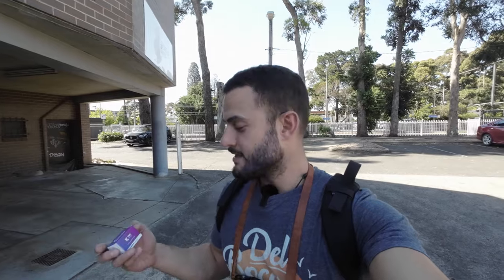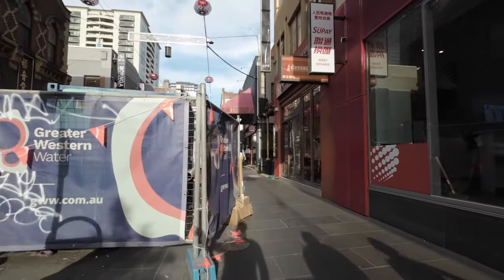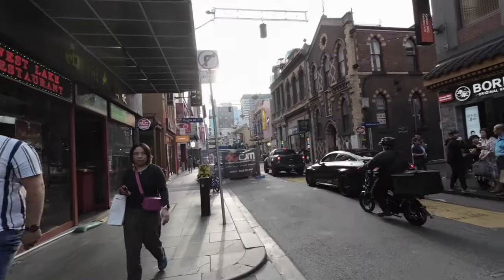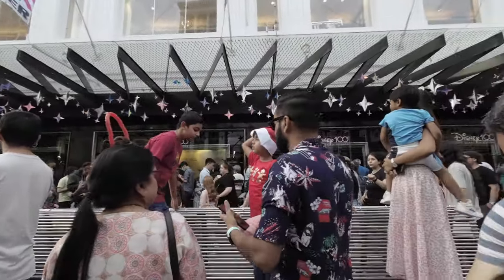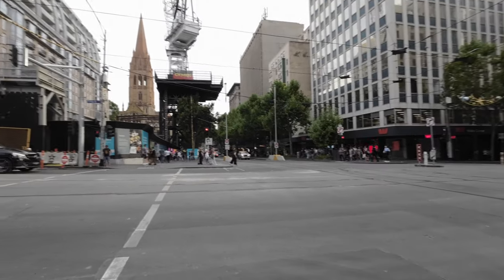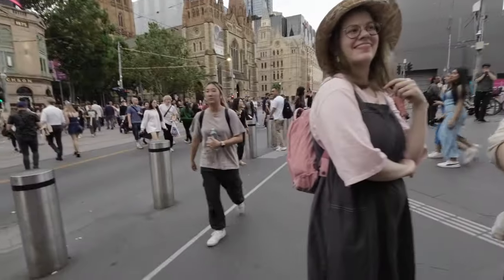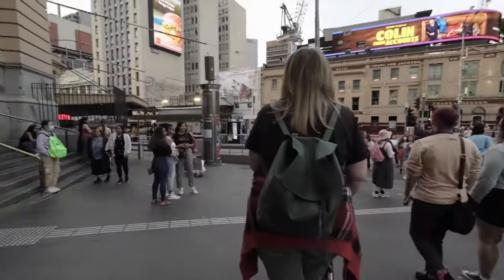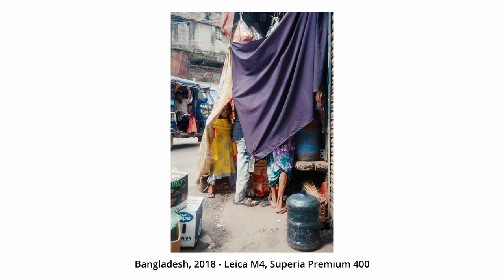Street Process: Leica M-A + Kentmere Pan 400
The latest "Street Process" video, where I take you along for a session of street photography to give you an insight into the process. One roll of Kentmere Pan 400, the Leica M-A, and a couple of hours on the streets of Melbourne!

►FILM PHOTOGRAPHY GEAR USED:
Leica M-A rangefinder
Voigtlander Ultron 28mm F2
Kentmere PAN 400 film

►GEAR USED FOR MAKING THIS VIDEO:
DJI Osmo Action 2
Canon EOS R6
Rode Wireless Go II

►WHAT I USE FOR HOME DEVELOPING AND SCANNING:
Paterson developing tank
Rocket air blower
Negative sleeves
Canon 5D MK IV
Canon EF 100mm Macro

Get 2 months FREE when you join Artlist using our link!

Note: Many of the above links are Amazon or other affiliate links, which you can use to purchase items at no extra cost to yourself, but in turn, support me with a small commission for any purchases (which is greatly appreciated!)